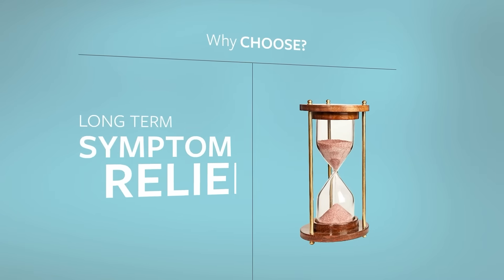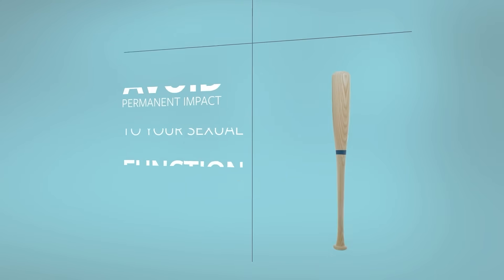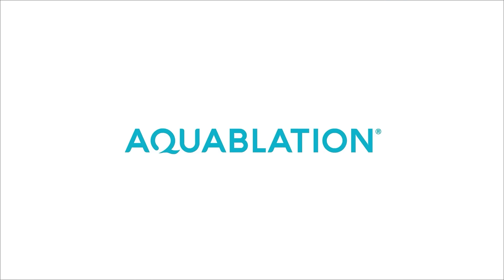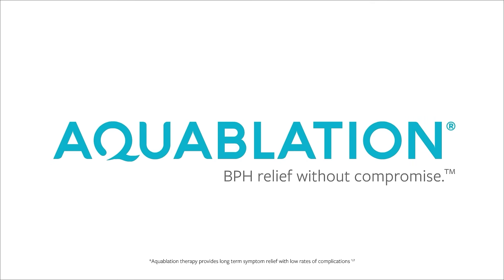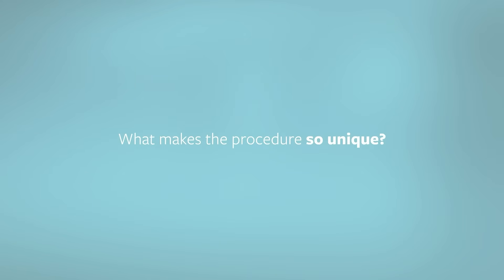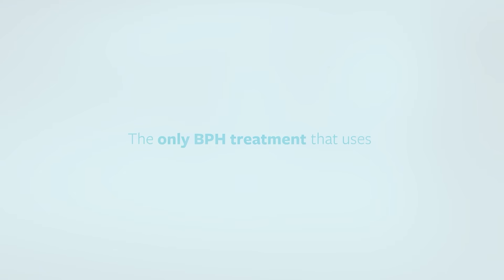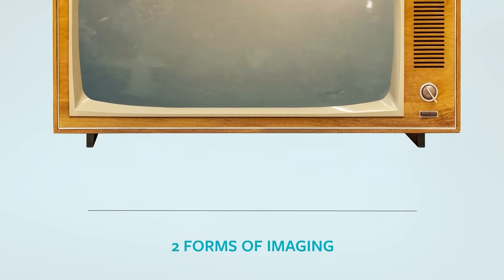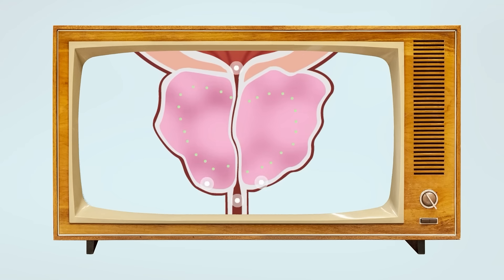전립선비대증 | 워터 젯(Water Jet) 로봇 수술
전립선비대증 워터 젯(Water Jet) 로봇수술(아쿠아블레이션 요법) 수술 방법

since 2002, 비뇨질환에 집중하는 골드만!
질환을 넘어 환자의 삶까지 생각합니다.

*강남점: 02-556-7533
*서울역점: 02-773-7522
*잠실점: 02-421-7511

▶카카오톡친구:골드만